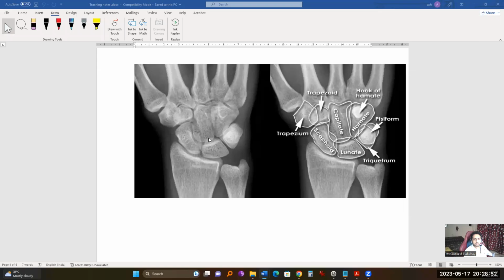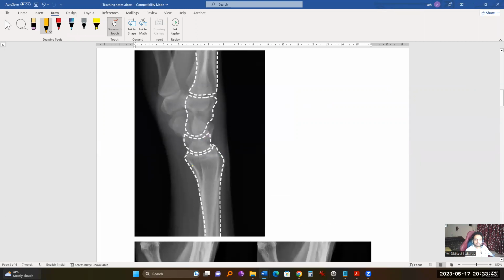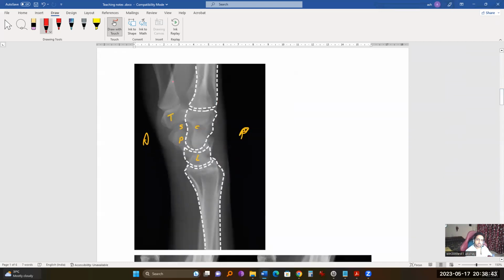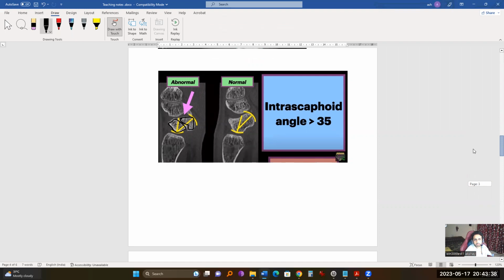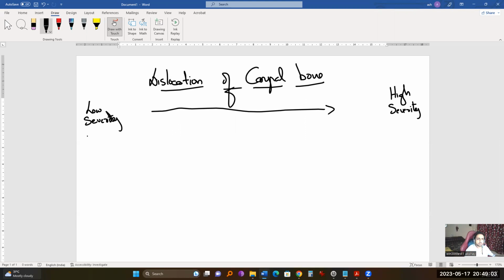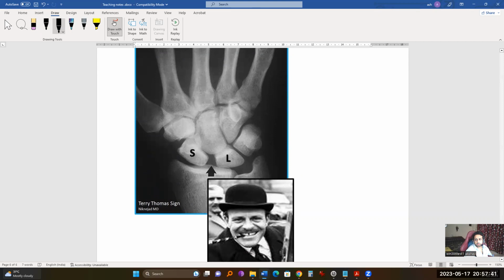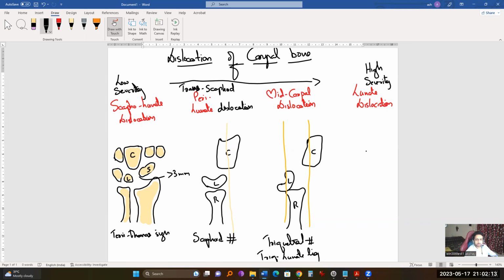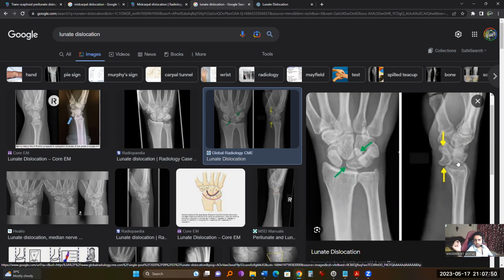Radiology musculoskeletal video 4 -for FRCR,DHA, MD,DNB,EDIR,HAAD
Radiology musculoskeletal imaging - from basic to advanced .